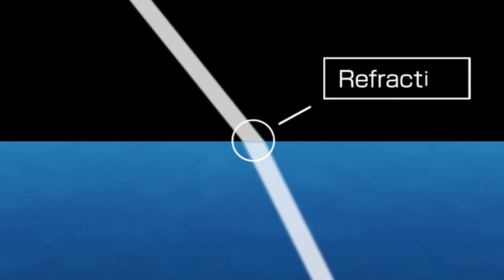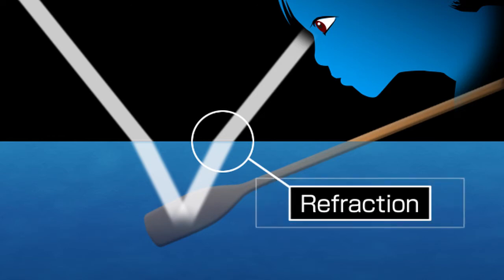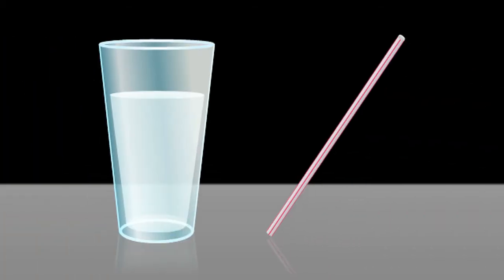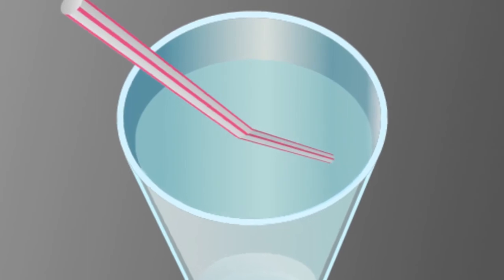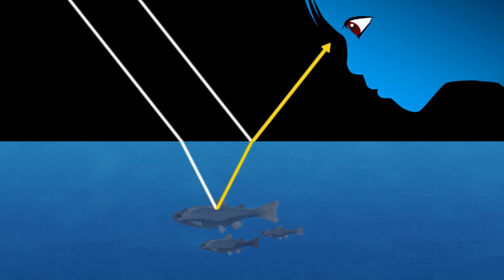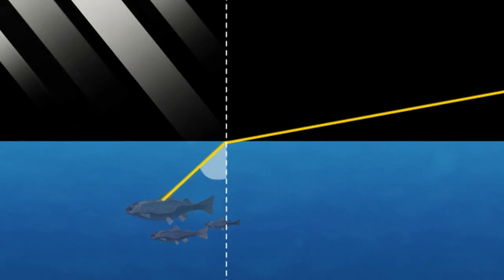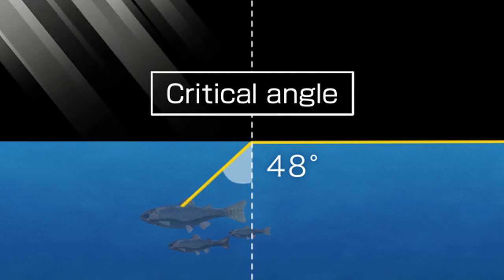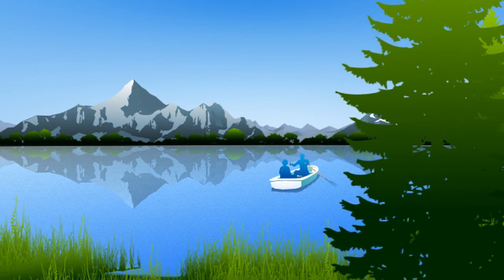Science Lab: Why does the oar appear bent at the water's surface? (Canon Official)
When objects are placed in water, it looks like they bend at the surface. Why do they appear to be bending, even though they aren't?

水に物を入れると水面で曲がっているように見えます。実際に曲がっているわけではないのに、どうして曲がってみえるのでしょう。